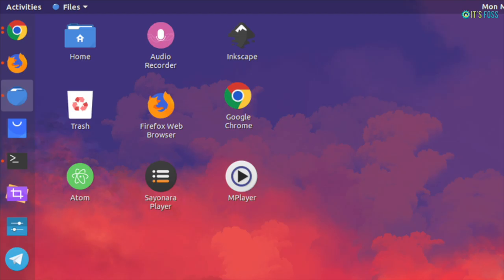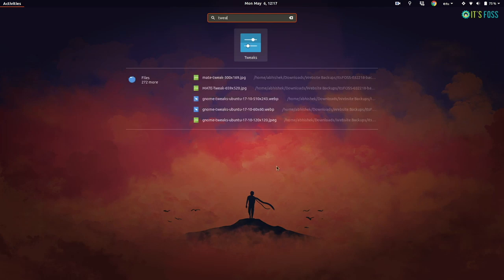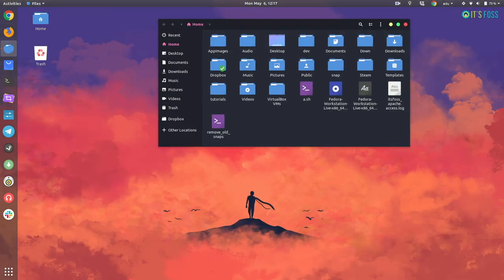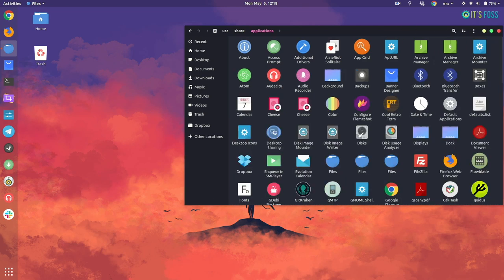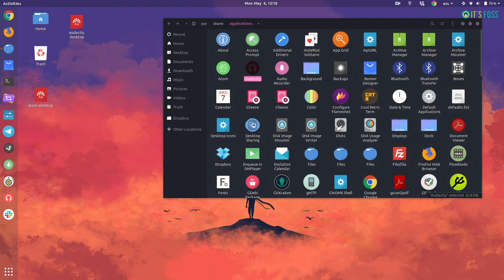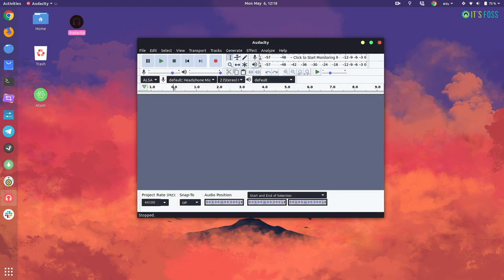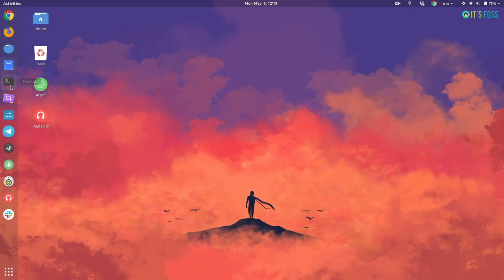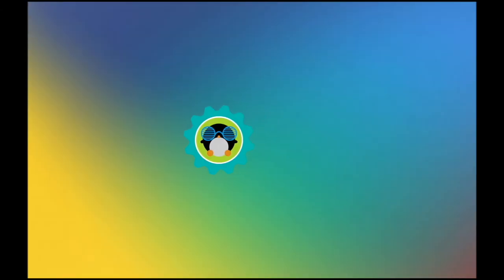How to Add App Shortcuts on Desktop in Ubuntu Linux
Fan of application shortcuts on the desktop? Usually, Linux desktops avoid this but this doesn't mean you cannot add shortcuts on desktop.

In this video tutorial, I'll show you how to add application shortcuts on the desktop in Ubuntu with GNOME desktop.